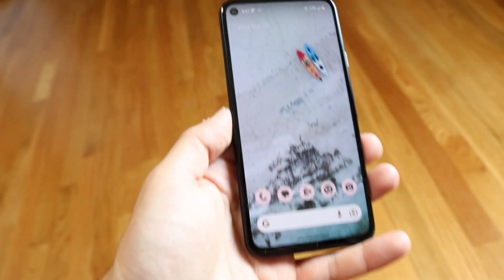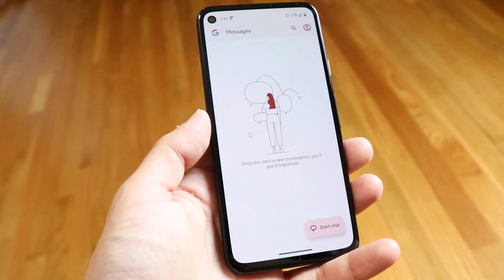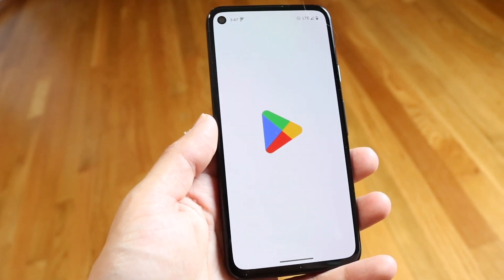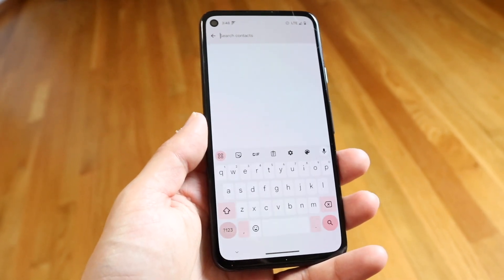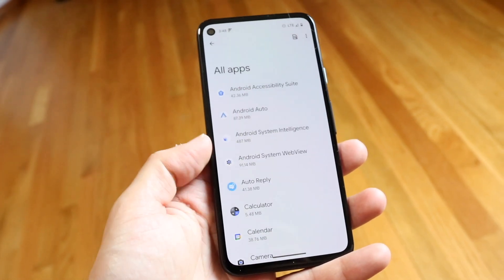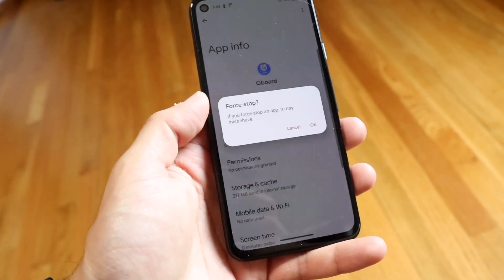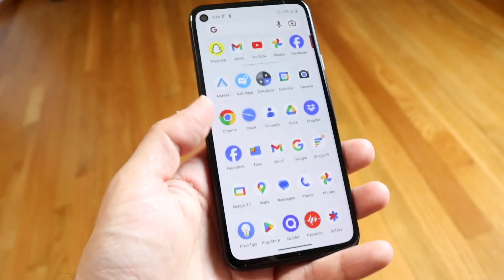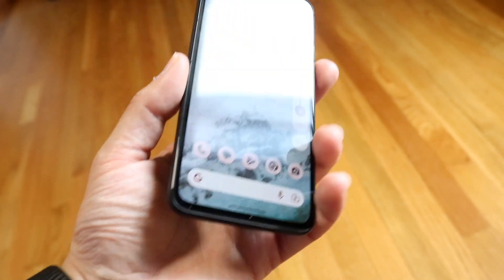How To FIX Android Keyboard Not Showing Up! (2024)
Here is exactly How To FIX Android Keyboard Not Showing Up! (2024)